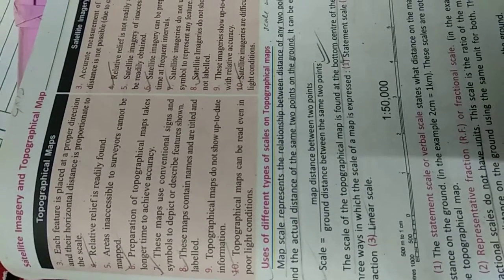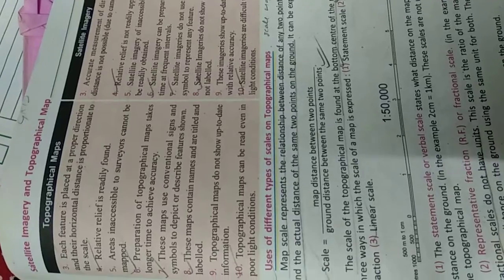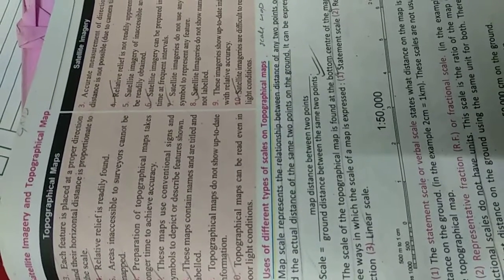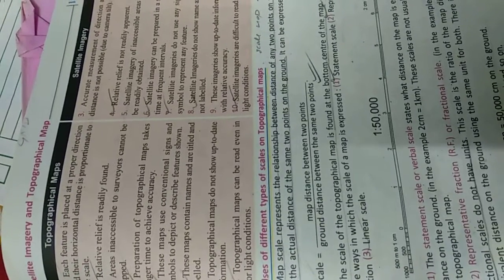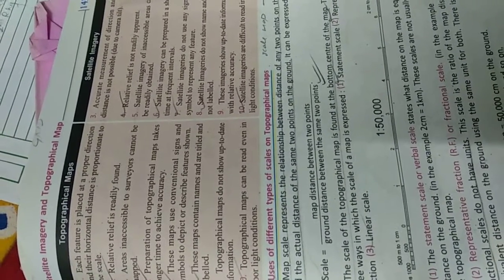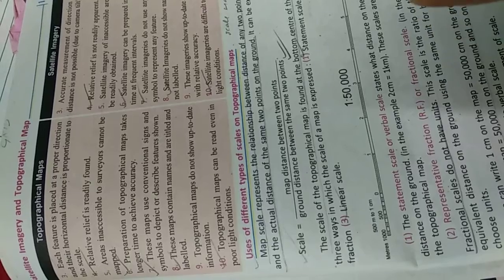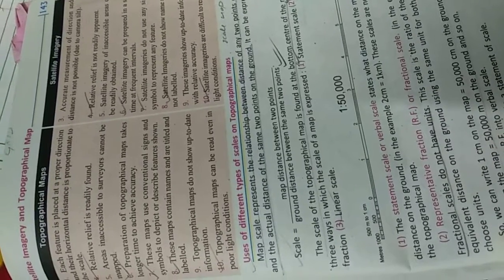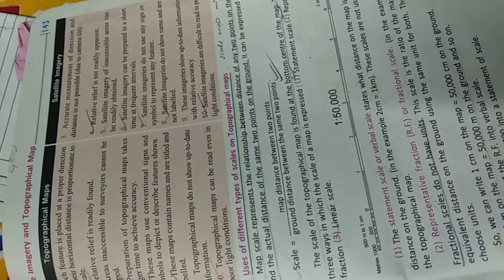Cl 10 Geography 28.07.20